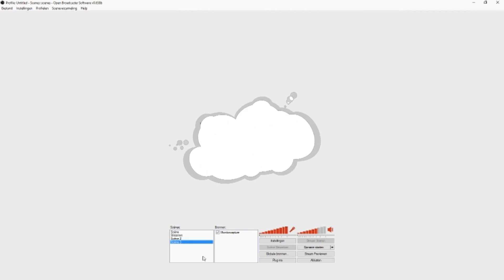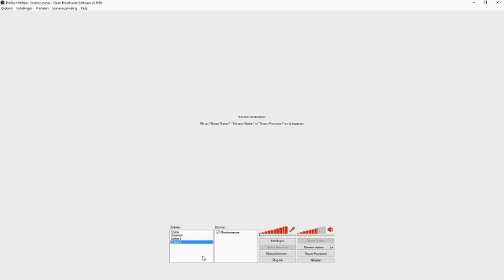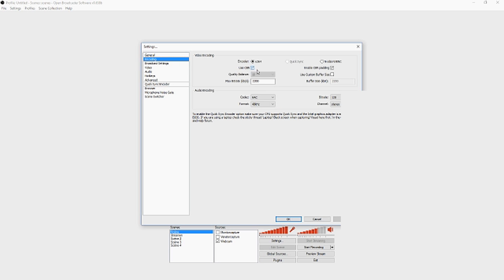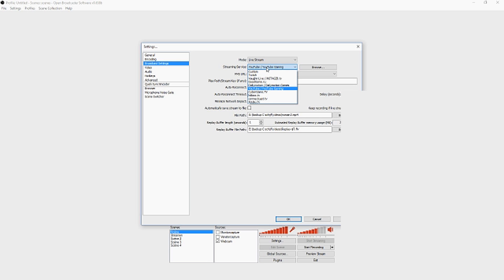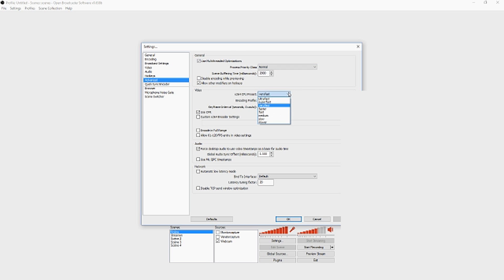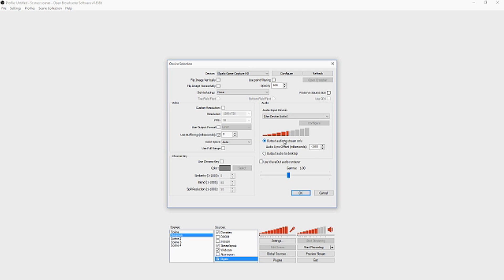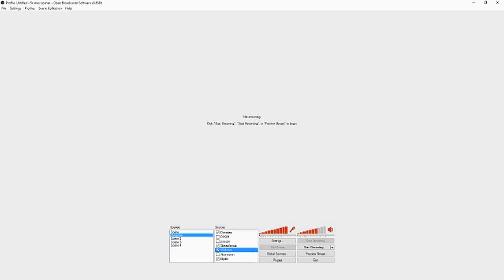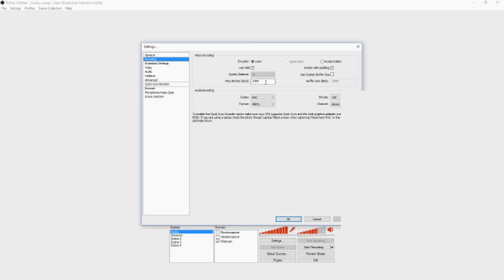How To Setup An Elgato HD60 USB In Open Broadcaster Software - Tutorial #76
- - In today's tutorial I'll be showing you how to setup an Elgato capture card. I receive a lot of comments and questions about how to setup an Elgato capture card. More tutorials are on its way!

~ JustAlexHalford